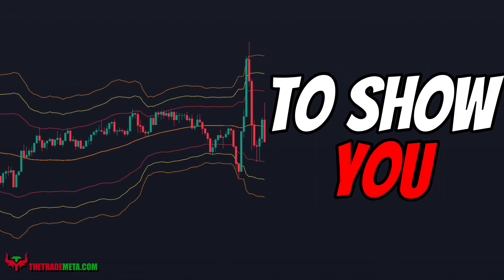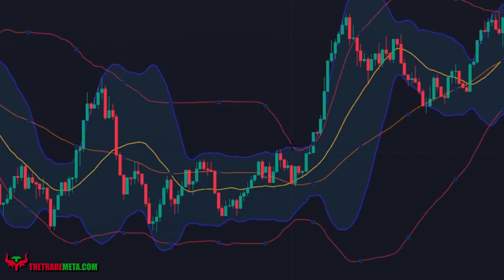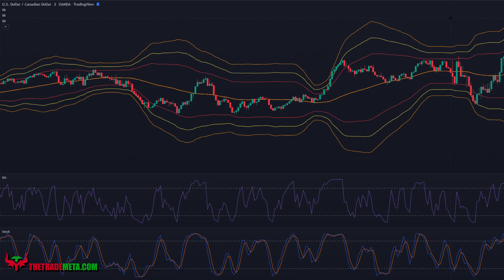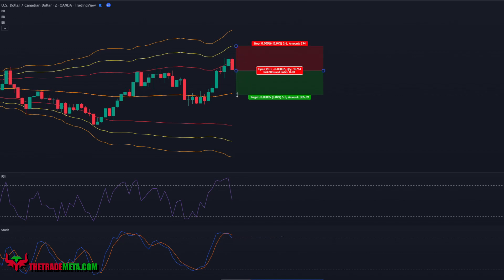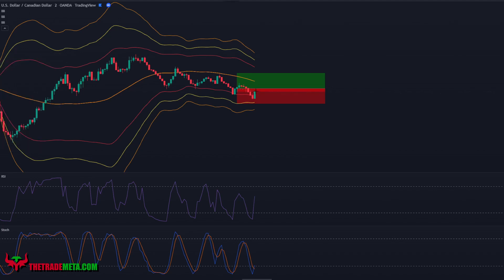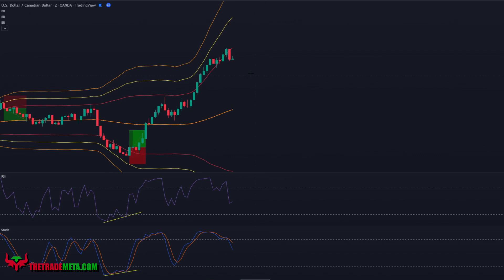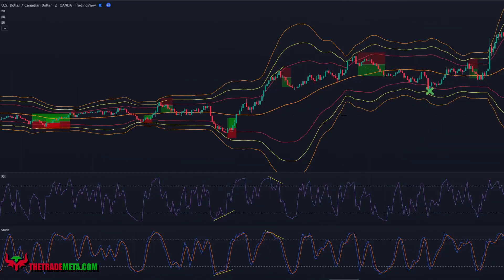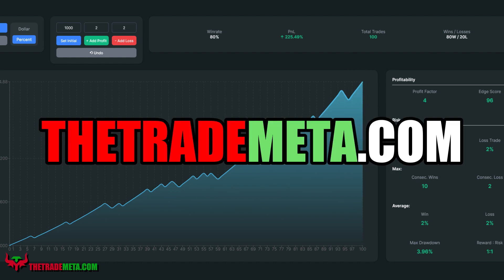BEST Bollinger Bands Scalping Strategy that you've never heard of (CRAZY ACCURATE)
RECOMMENDED TRADING TOOLS WE USE!

In this video, I’m going to show you The BEST Triple Bollinger bands scalping strategy that you’ve never heard of that has an incredible winrate and generates insane profits and to show you just how insane it is, I’m going to backtest it 100 times with the best backtesting app on the market, TraderEdge, and show you the results. This strategy works well on Crypto, Stocks, Indicies and Forex markets where there is sufficient volume and market participants.

Bollinger Bands. A very powerful indicator when it comes to trading. They are very good at showing strong supports & resistances.

In this video, I pair them with the RSI indicator and Stochastic indicator. This strategy is easy to use and I show you exactly how to use it effectively. This can be used for a forex trading strategy, stocks, crypto, and futures.

This video is related to TradingView indicators, Indicator Strategy, Scalping Strategy, Best Trading Strategy, Bollinger Bands Trading Strategy, Bollinger Bands Indicator.

Take all of my videos as my own opinion, as entertainment, and at your own risk. I assume no responsibility or liability for any errors or omissions in the content of this channel. Any action you take on the information in this video is strictly at your own risk. We recommend that you contact a personal financial advisor before carrying out specific transactions and investments. There is a very high degree of risk involved in trading. Past results are not indicative of future returns.